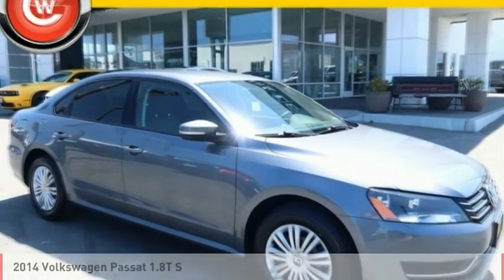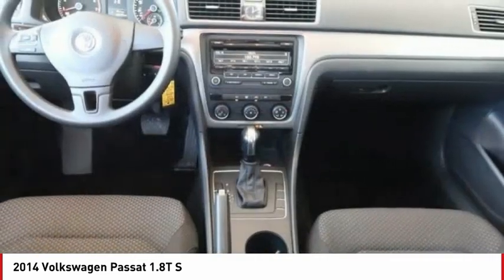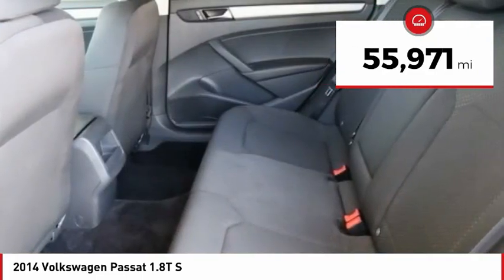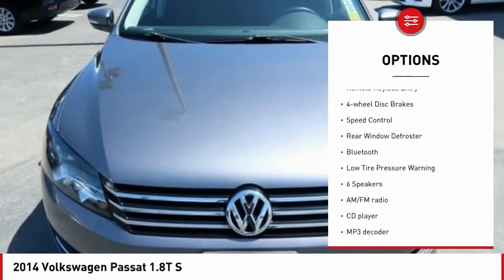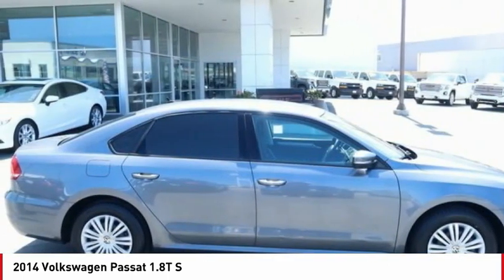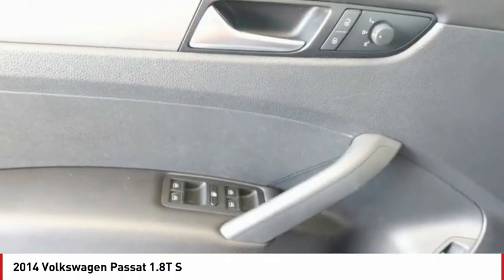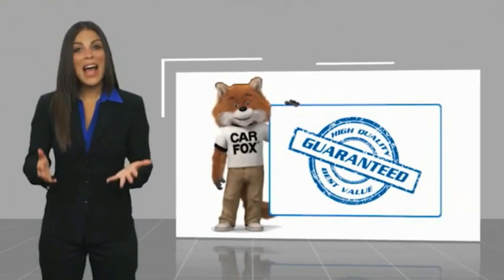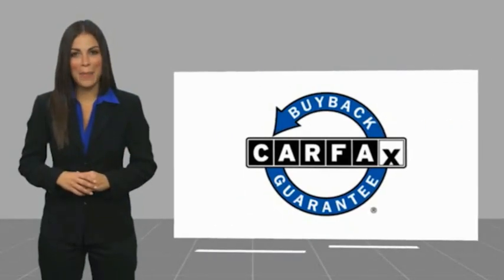2014 Volkswagen Passat 1.8T S FOR SALE in Seaside, CA U29679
2014 Volkswagen Passat 1.8T S

Cardinale GMC
2 Heitzinger Plaza

Want us to come to you? No problem! In case we missed a picture or a detail you would like to see of this 2014 Passat, we are happy to send you A PERSONAL VIDEO walking around the vehicle focusing on the closest details that are important to you. We can send it directly to you via text or email. We look forward to hearing from you! Recent Arrival! RARE HARD TO FIND. HURRY!!!, SUPER LOW MILES!!!, RED TAG SALE!! HURRY. , SERVICED REGULARY, BLUETOOTH, Alloy Wheels, Backup Camera. Odometer is 22190 miles below market average! Platinum Gray Metallic 2014 Volkswagen Passat 1.8T S FWD 6-Speed Automatic 1.8L 4-Cylinder DOHC 24/34 City/Highway MPG Awards: 2014 KBB.com 10 Best Sedans Under 25,000 2014 KBB.com 10 Most Comfortable Cars Under 30,000 We develop outstanding relationships where EVERYBODY wins! Vehicle price and availability are subject to change without notice.